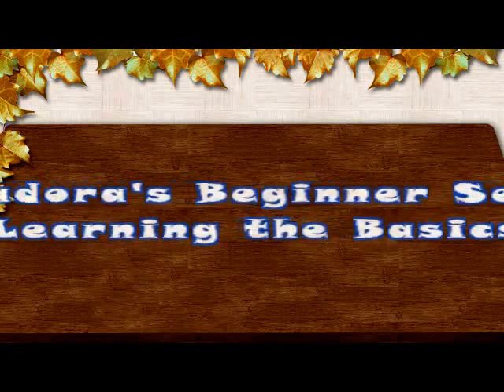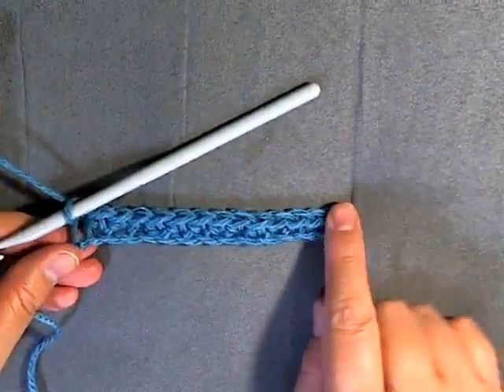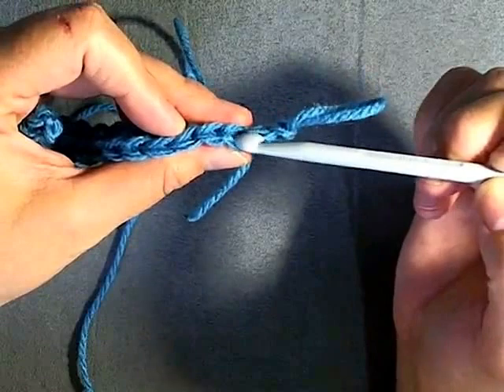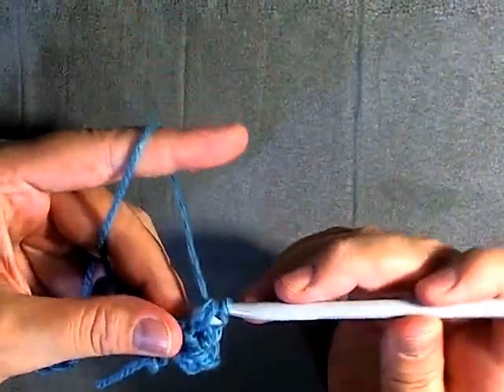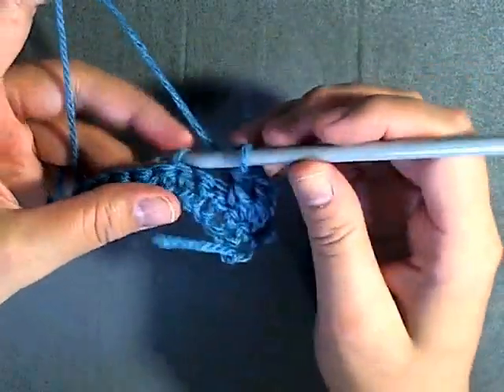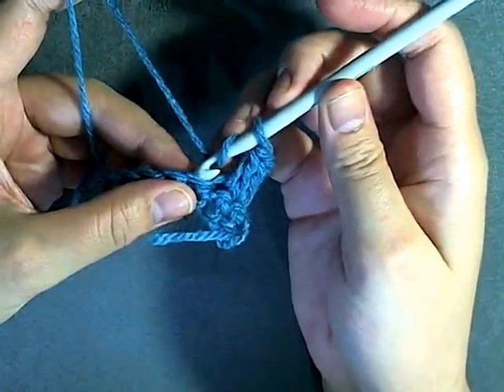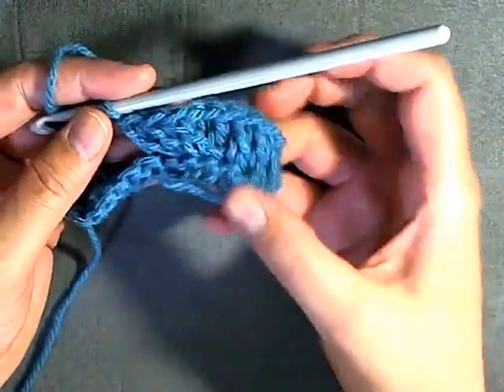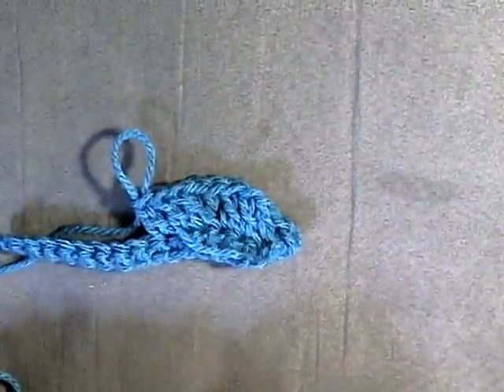Double Crochet Cross over Stitch - Slow Motion Crochet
Crochet tutorial that teaches you how to do this very helpful stitch for when you need to increase stitches quickly in a short area. Great for skirts, bags or sleeves.